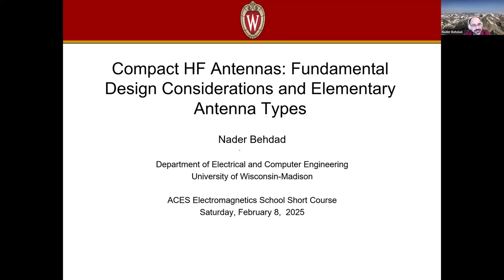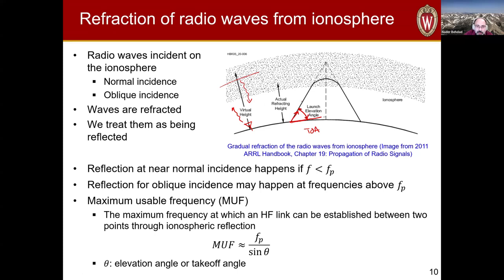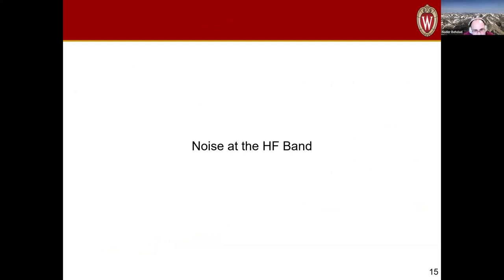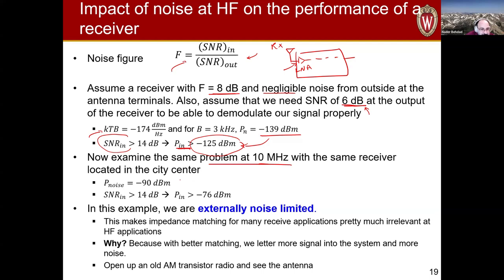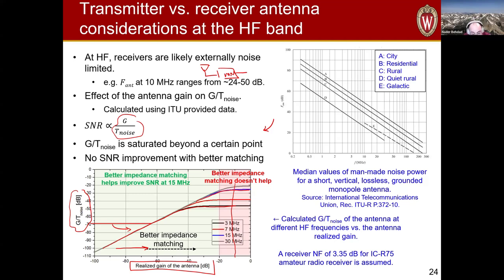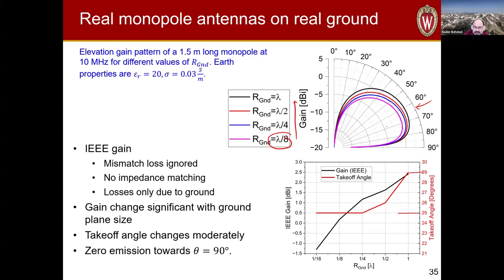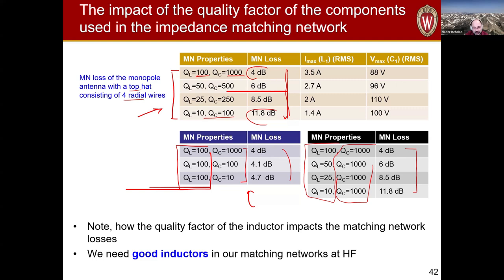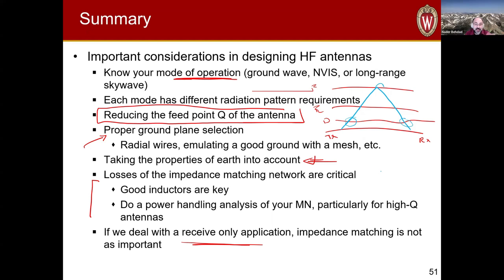Compact HF Antennas - A Short Course by Nader Behdad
Level: Introductory
Instructor: Nader Behdad
Prerequisites: An introductory undergraduate course in electromagnetic fields.

The high-frequency (HF) band of the electromagnetic spectrum lies in the 3–30-MHz range and is characterized by electromagnetic waves with wavelengths in the 10-100 m range. Electromagnetic waves in this frequency band are widely used in communications, navigation, and scientific applications due to their unique propagation characteristics. HF waves can travel long distances through multiple reflections off the ionosphere and ground, enabling reliable skywave communication, which is critical for maritime, aviation, and military operations. This band is also used in amateur radio, international broadcasting, and emergency communication systems, offering a global reach. Additionally, HF is used in over-the-horizon radar systems for beyond line-of-sight monitoring and surveillance and in ionospheric studies to understand and predict space weather effects on radio propagation.

In this lecture, we will first have a brief review of the characteristics of the earth’s ionosphere that are important to propagation of HF waves and discuss three important modes of propagation of electromagnetic waves at these frequencies. These include the ground wave, near vertical incidence skywave (NVIS), and long-range skywave. Subsequently, we will have a brief discussion on noise at the HF band and discuss the different sources of noise that are important to operation at these frequencies. Following this, we have a brief discussion of the fundamental limitations of electrically small antennas that become particularly important for antennas with physically constrained dimensions at the HF band. We will then discuss the principles of designing compact HF antennas. Particular emphasis will be placed on illustrating the effect of the presence of earth on the performance of vertically and horizontally polarized HF antennas as well as the challenges of designing impedance matching networks with reduced loss and enhanced power handling capability. We will also briefly discuss the fundamental design principles that can be used to achieve compact, directional antennas at the HF band. This lecture is meant to be educational and its target audience are first year graduate students or senior undergraduate students as well as practicing engineers who are nor familiar with the basics of HF communications or challenges involved in designing HF antennas.